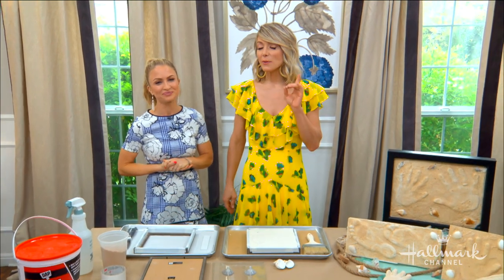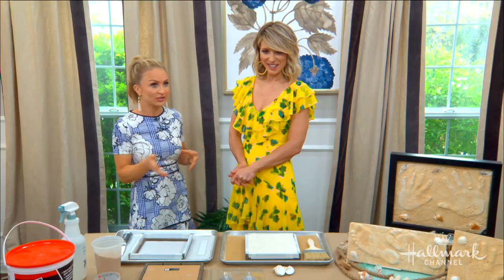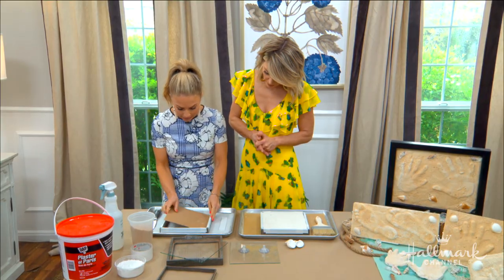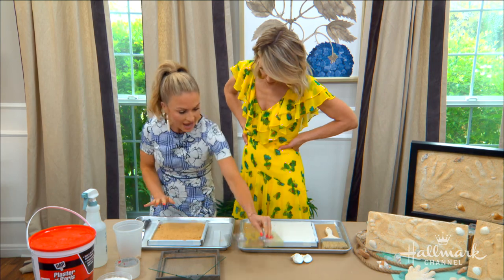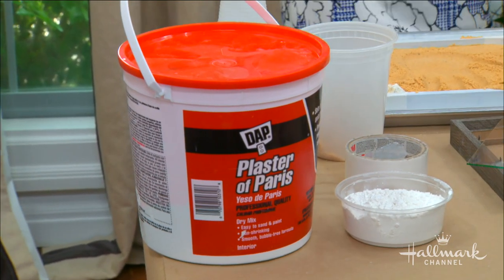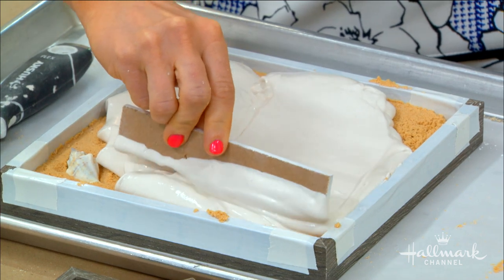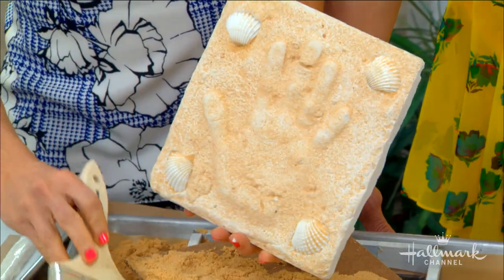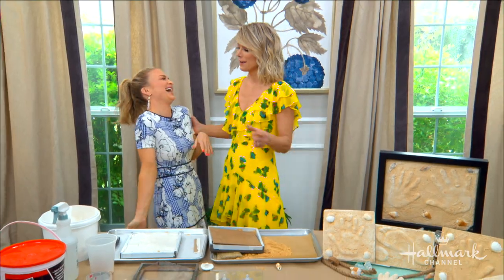DIY Summer Sand Impressions - Home & Family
Maria Provenzano is showing you how to make your summer memories last forever with this sentimental DIY.